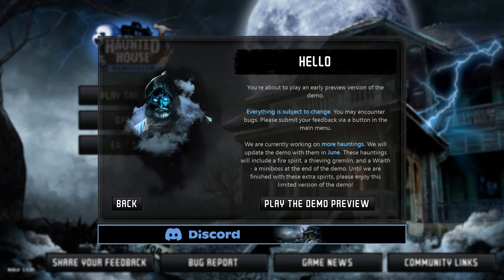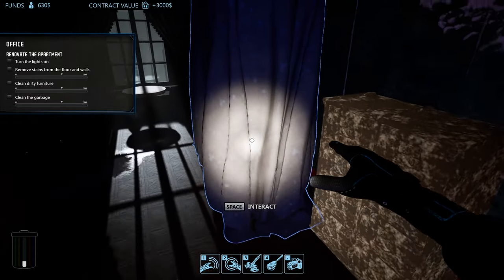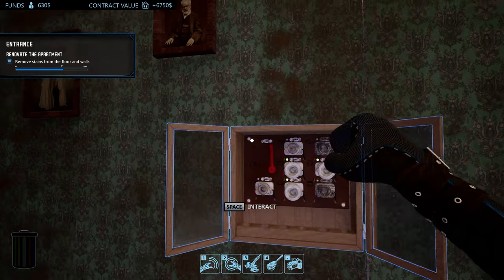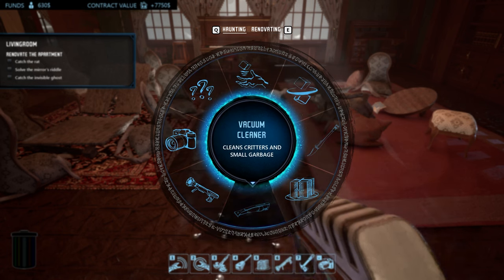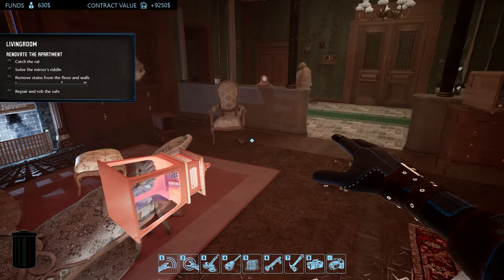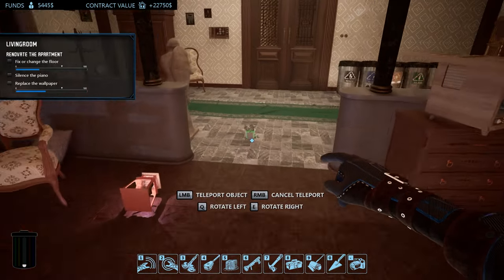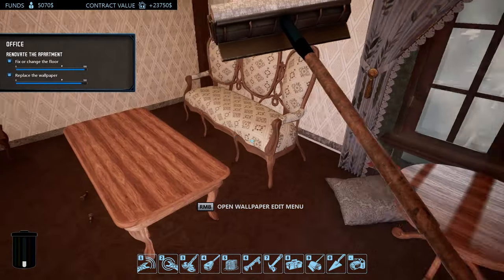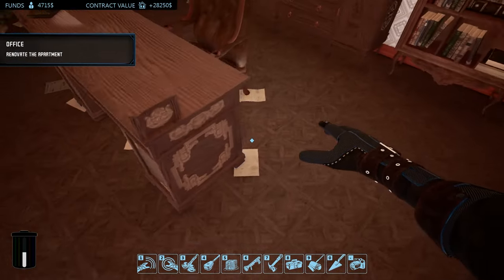Haunted House Renovator | Demo Playthrough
Become a paranormal renovator! Banish ghosts and restore haunted mansions to their former glory! Explore spooky locations, catalogue paranormal events and resolve them. Complete puzzles, search for hidden objects, clean and repair old furniture. Decorate the interiors as you want and make a profit!